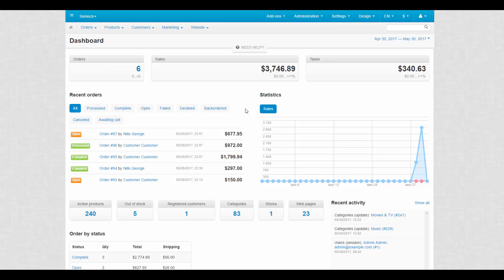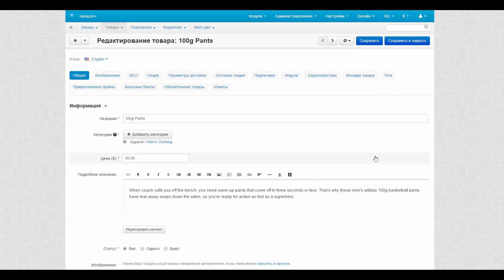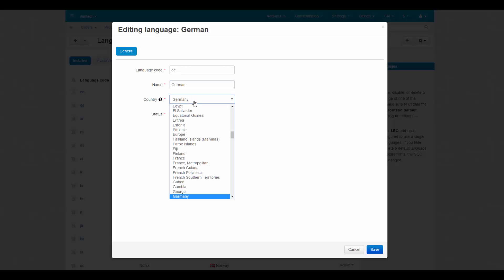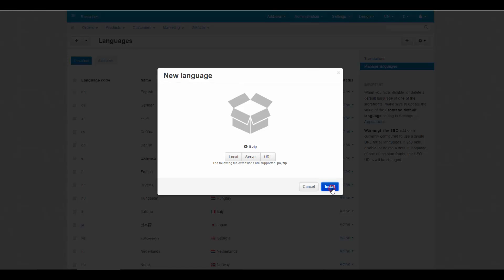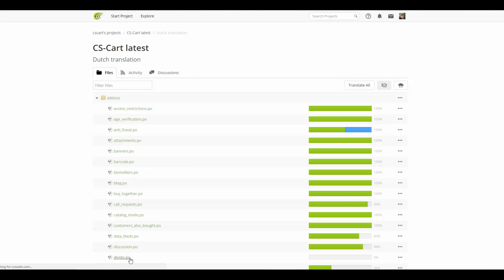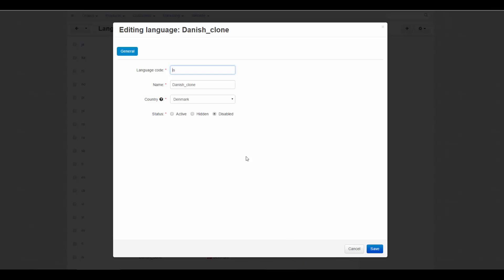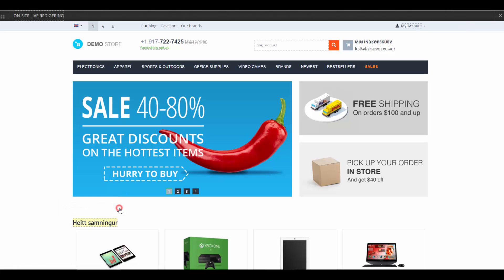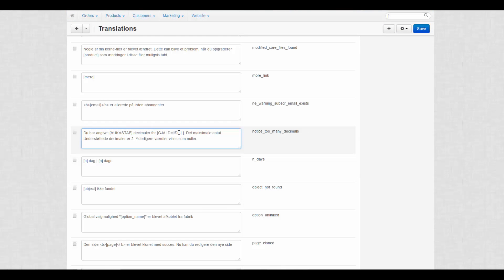8.4. CS-Cart Software: Content — Languages & Translations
There are lots of ways to manage languages and translations in the CS-Cart platform Even in the Admin Panel you can work with two languages at once — one is the interface language, another is the language of content. You can add new translations to your CS-Cart ecommerce tool via multiple sources including Crowdin platform, on-site content editing, and variables translated manually from the Admin Panel.